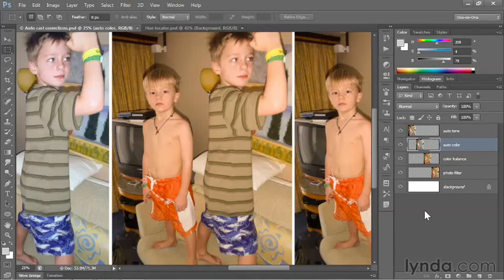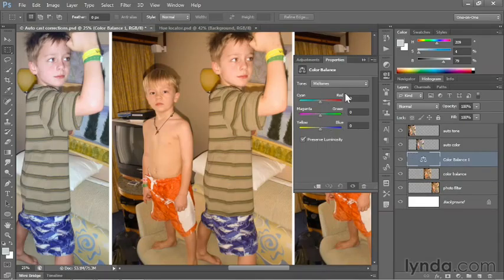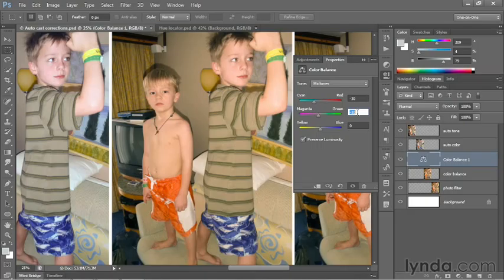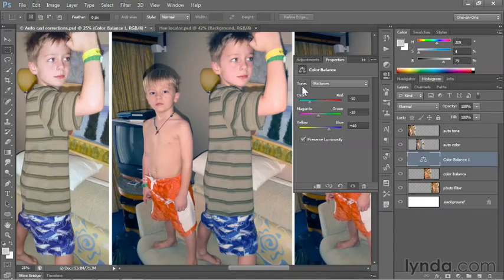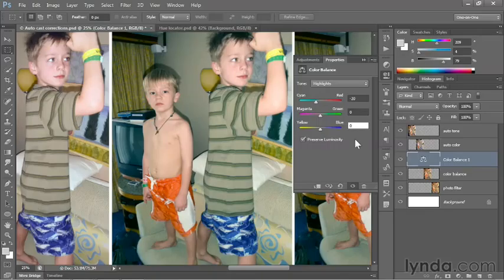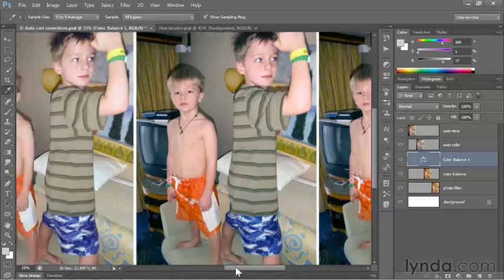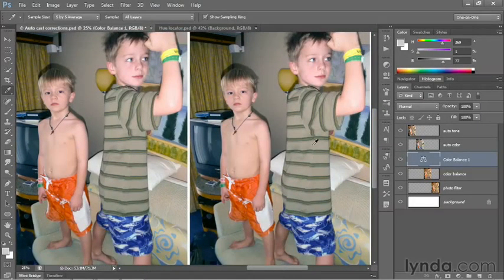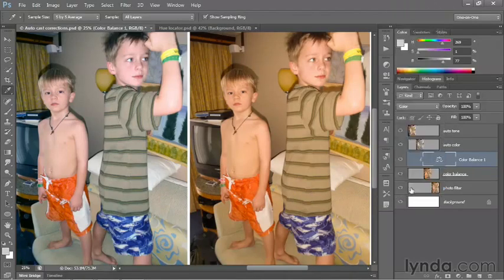08 04 Changing the color balance